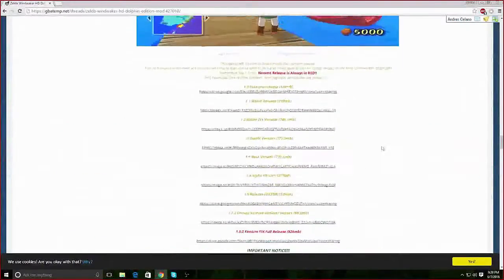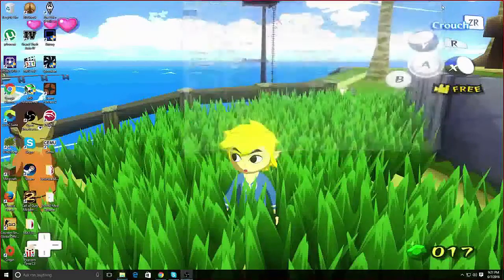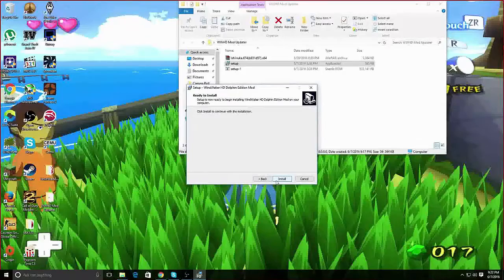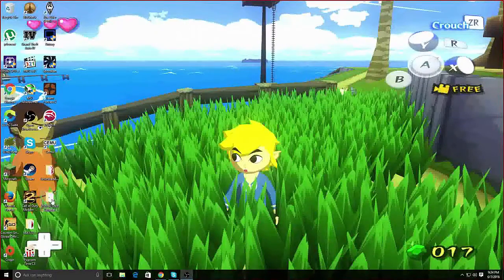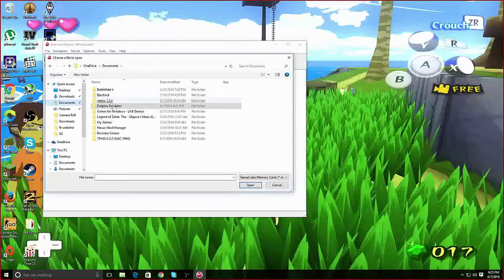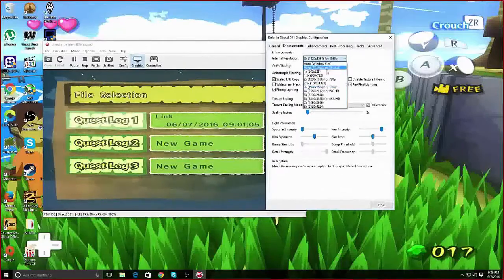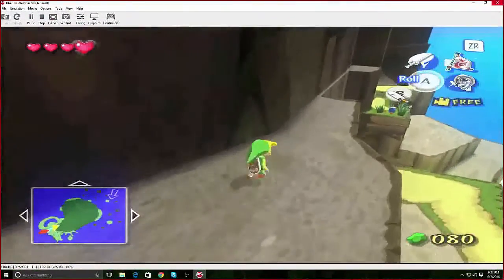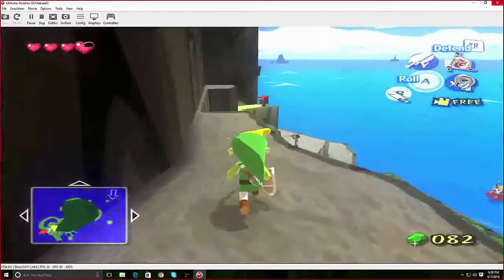Wind Waker HD Mod Installation Tutorial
Latest tutorial, changes include 100% settings this time, so no more tweaking!